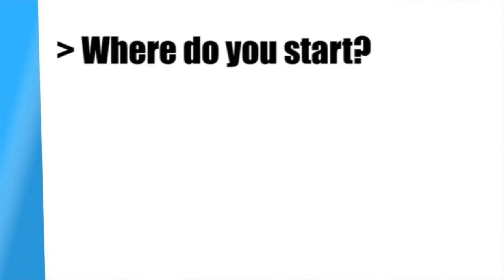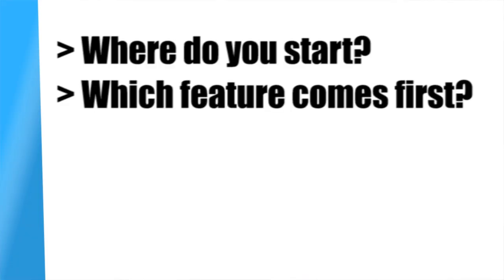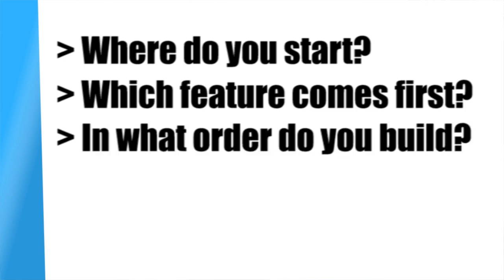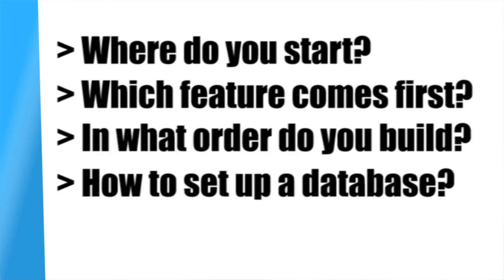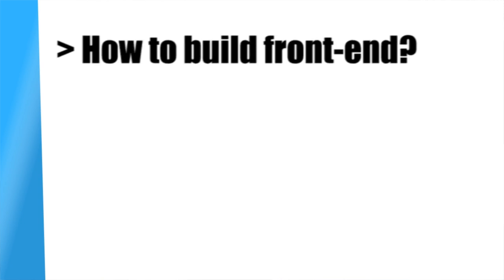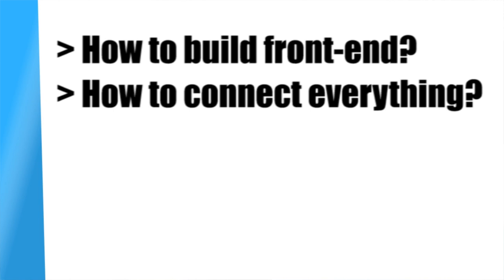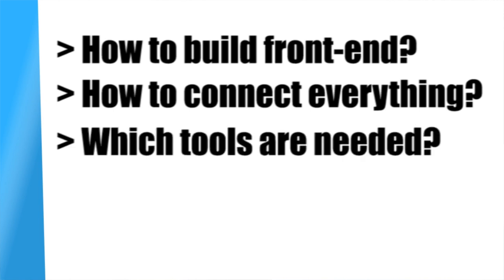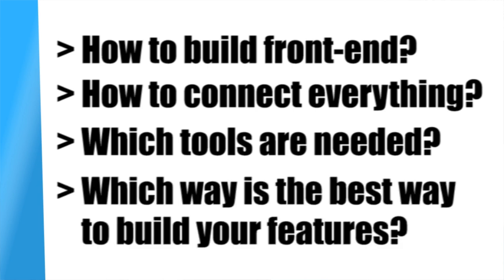Section 1 Introduction, Lecture 1 How to Approach Development